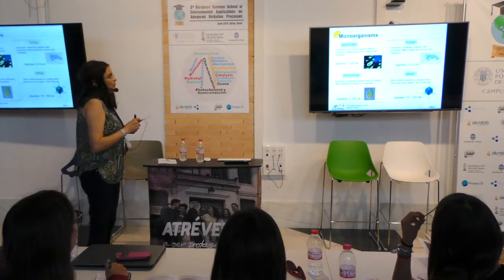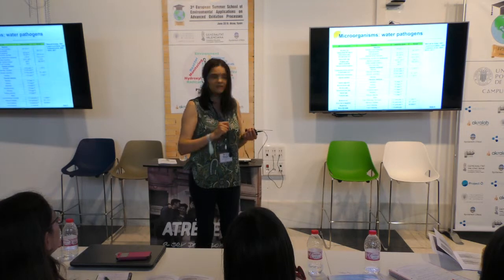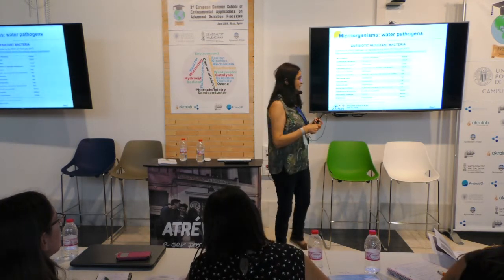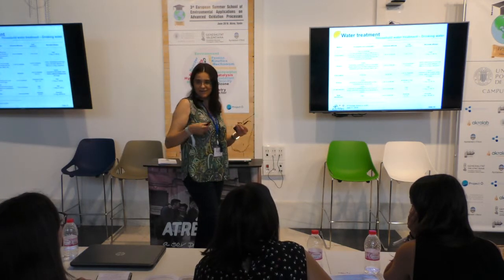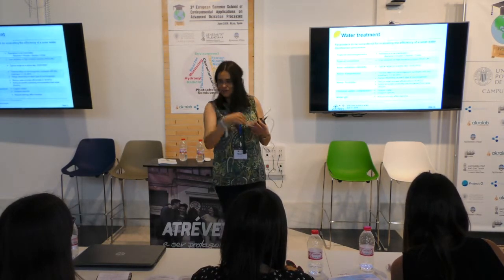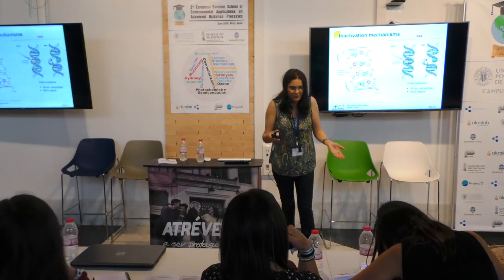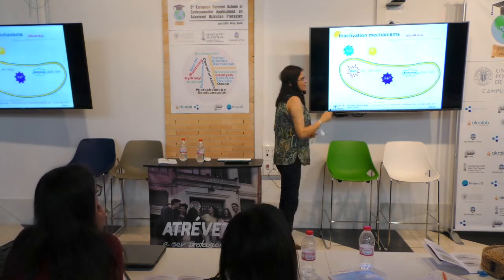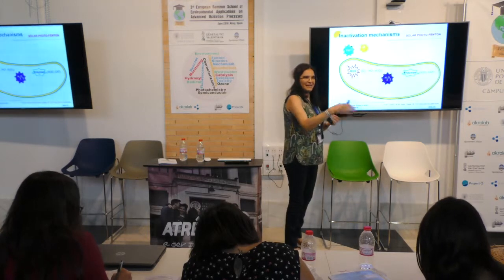Inmaculada Polo - Basis of disinfection